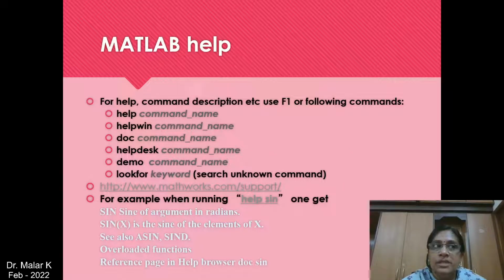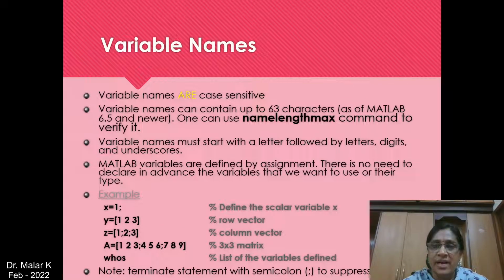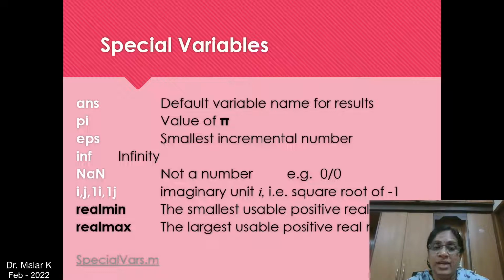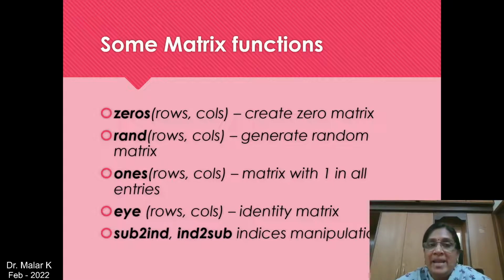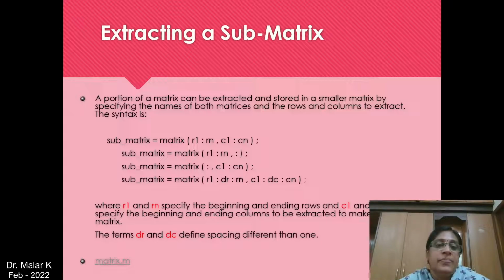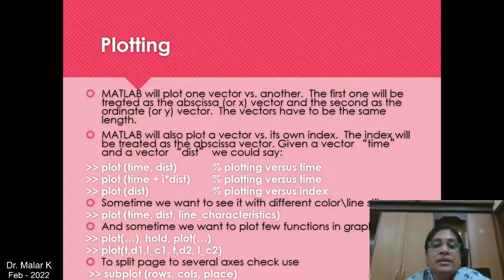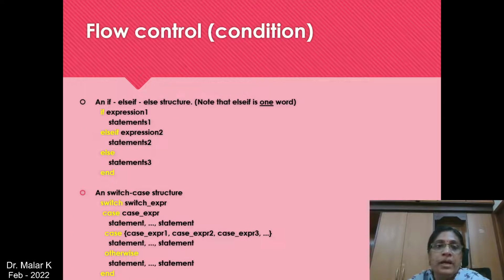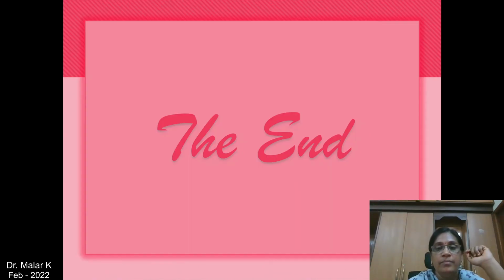Matlab - Dr K Malar - Department of Maths